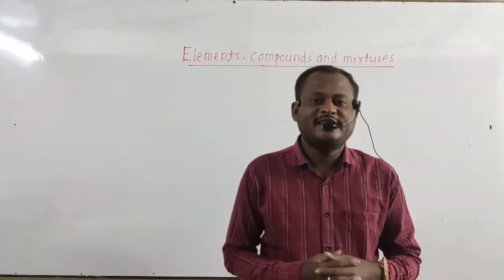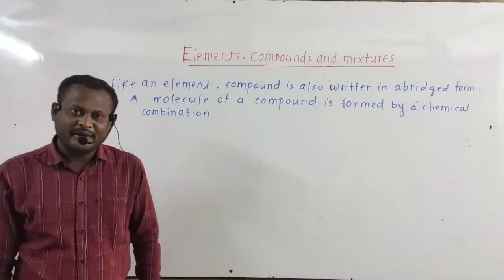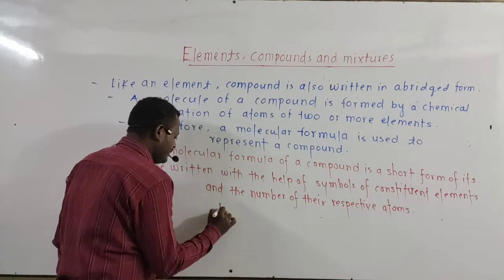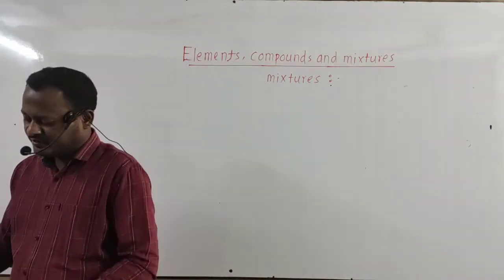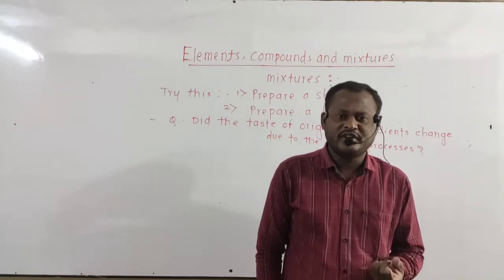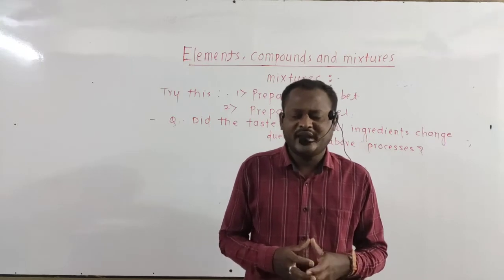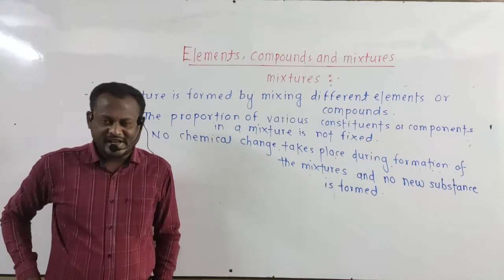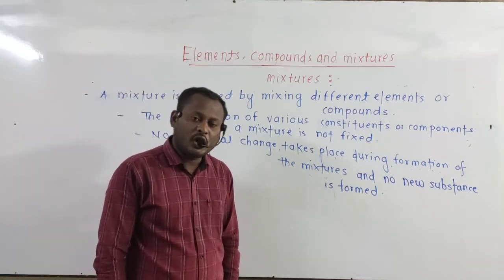L10 Elements Compound and Mixture